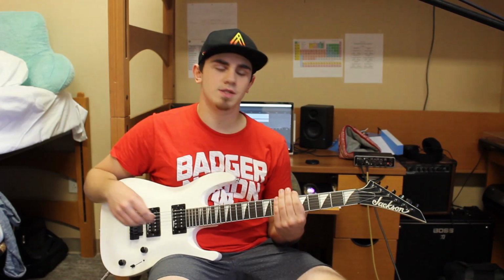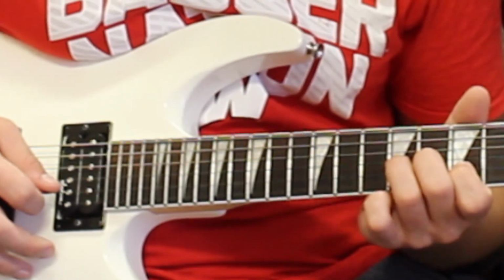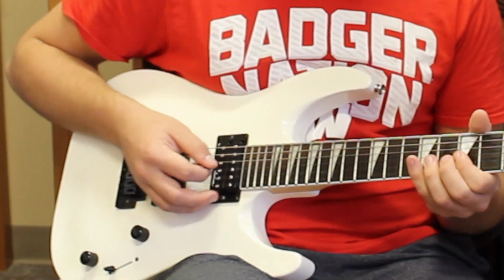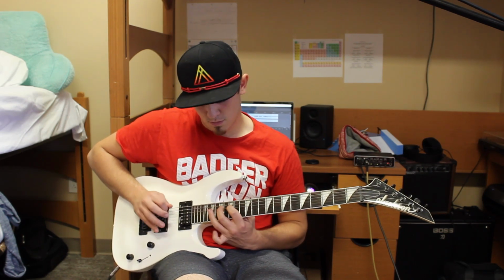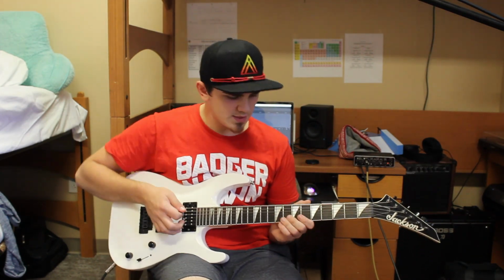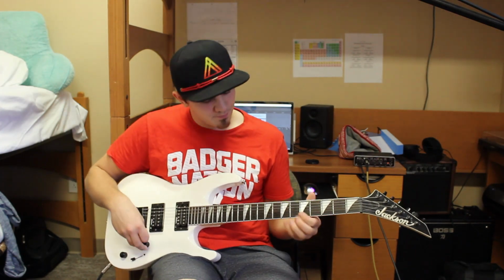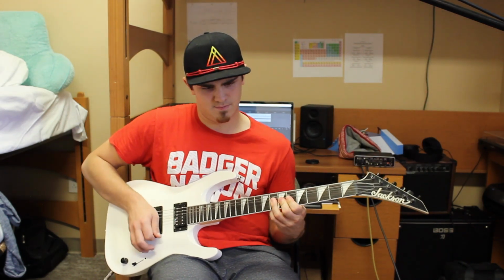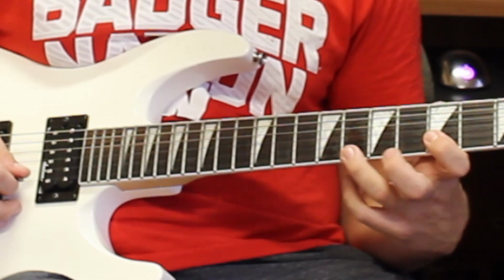Counting Down My Top 5 Favorite Licks!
Teaching you my top five favorite licks to use when soloing!